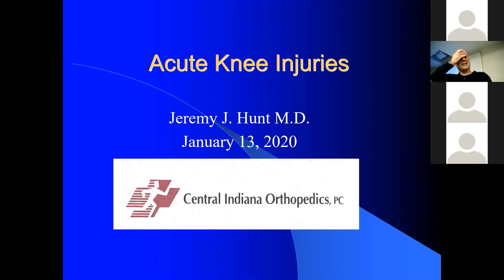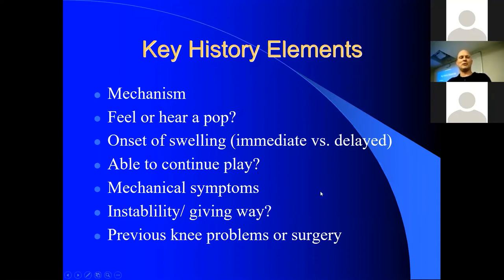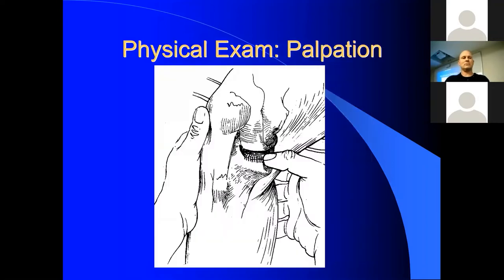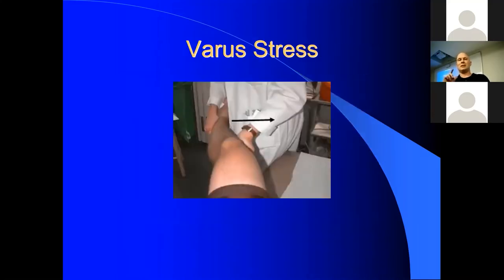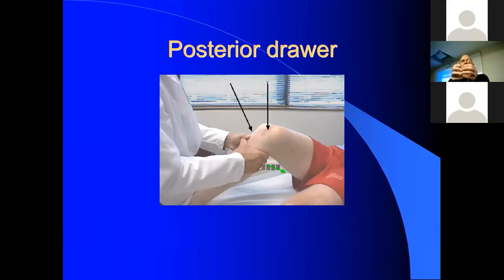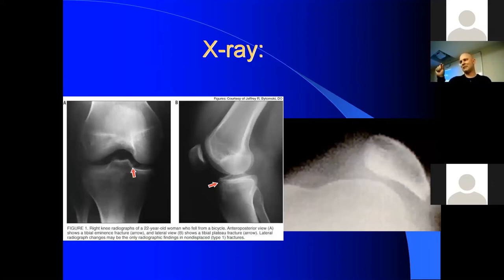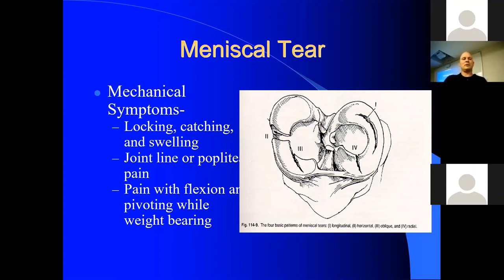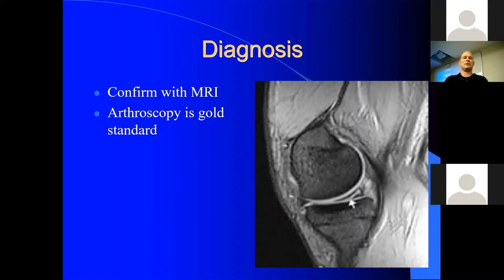Acute Knee Injuries Dr Hunt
January 2021 update on acute knee injury for IU Health Ball FMR